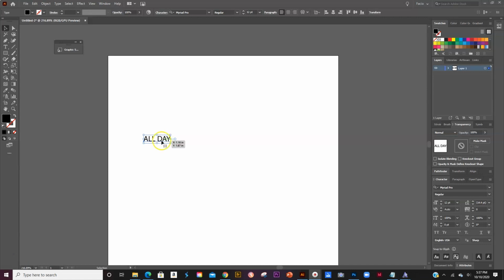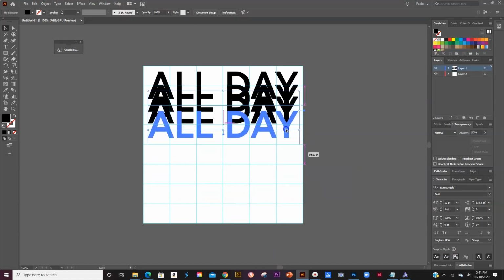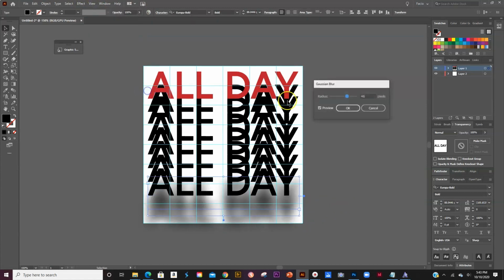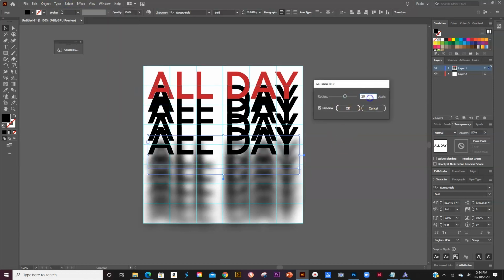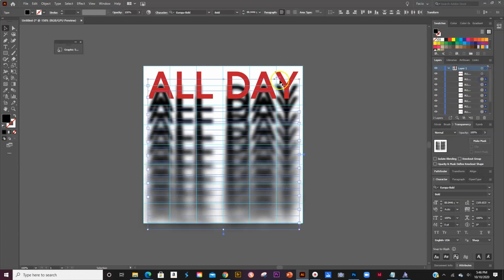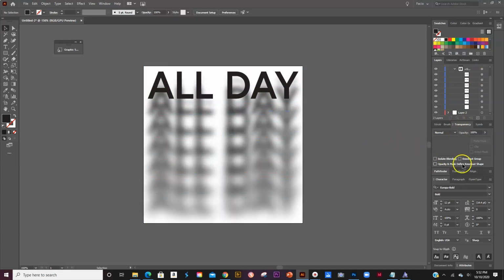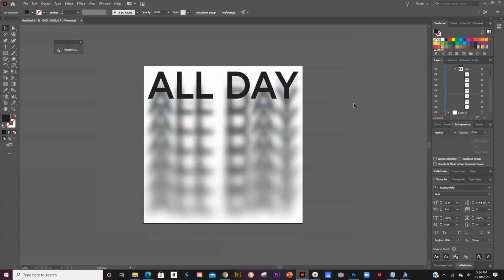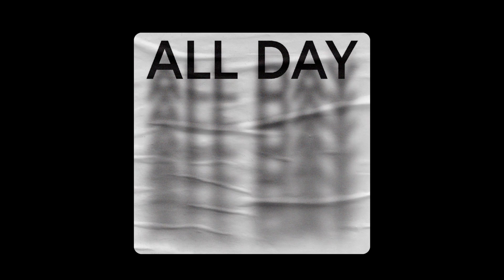Experimental Typography Tutorial using Adobe Illustrator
In this video I will walk you teach you how to create an experimental typography design using Adobe Illustrator